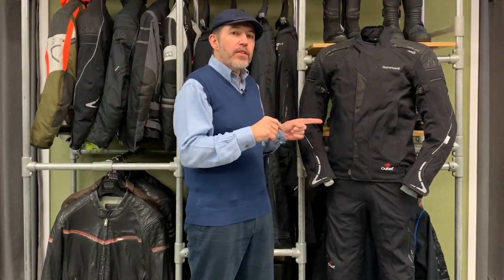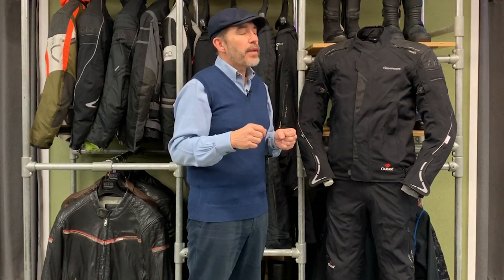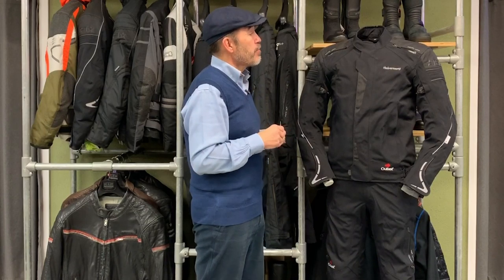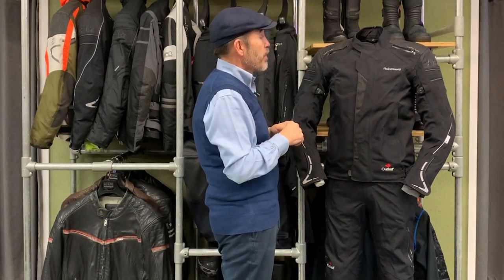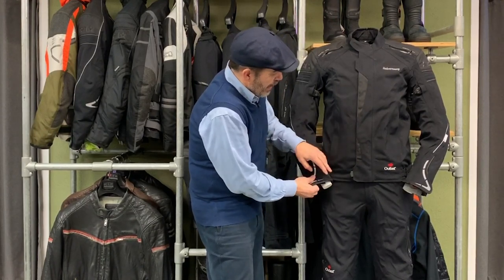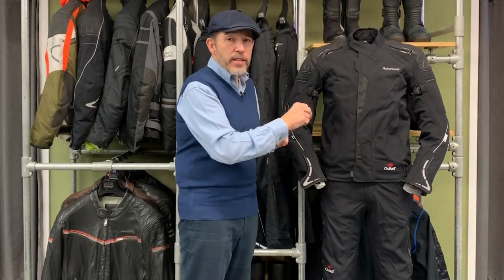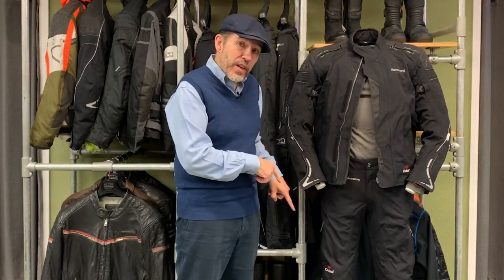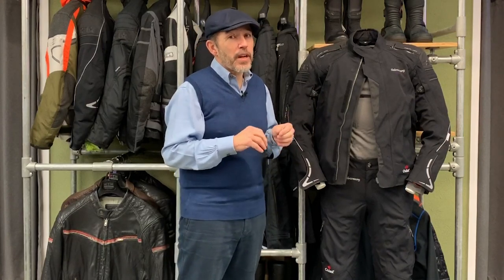Halvarssons Walkyr jacket and Wish pant review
Here at Motolegends we love the Swedish brand Halvarssons.  They make very sensible gear that does what it says on the tin! And then some. And it’s sensibly priced too. A couple of years ago, they launched their Walkyr and Wish two-layer suit. It was, at the time, somewhat of a revelation. Laminated waterproofing performance for drop-liner money. And all delivered with drop-liner style comfort. It has sold well and has proved immensely popular. But now with the benefit of a couple of years’ experience with the suit, our man in the cap is able to give us a truly objective overview. Yes, it’s still a great suit, but it’s not perfect in every respect! It also has to be acknowledged that, over the last couple of years, many more laminate products have come onto the market. Some are attacking Halvarssons from below by upping their game. But even Rukka has decided to join the fray with a suit that goes head to head with the Walkyr and Wish. Chris tells us all; publish and be damned.

To read buy the Walkyr jacket and Wish pant

To read our Halvarssons Walkyr jacket and Wish pant review,